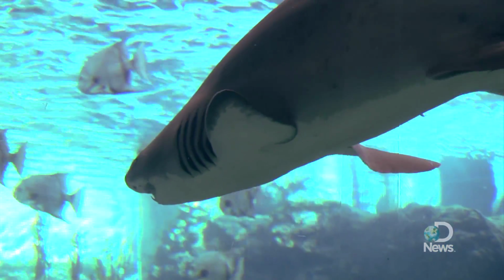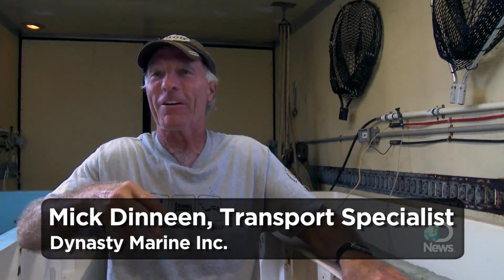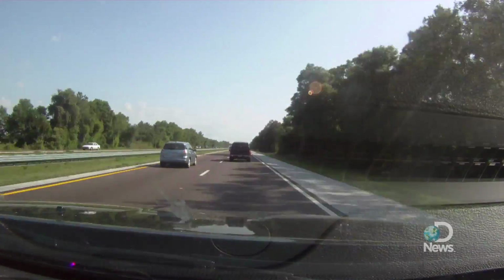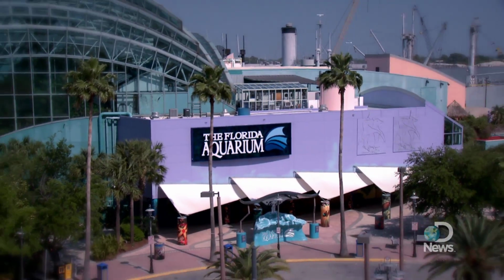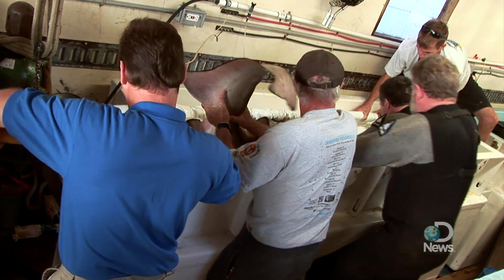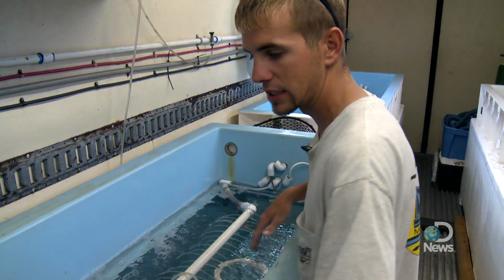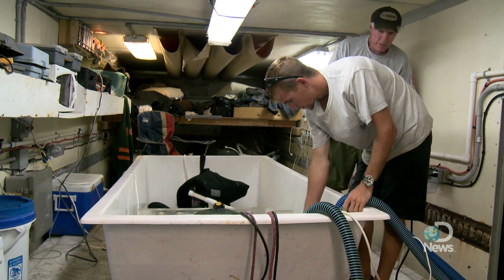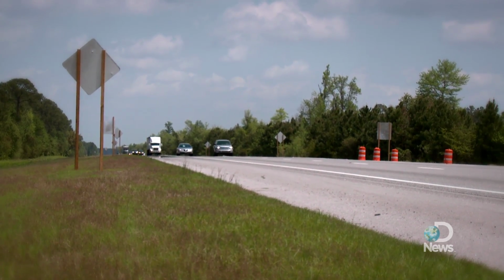Shark Week 2011: How To Ship a Shark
How do you move six sand tiger sharks a distance of 450 miles? With an aquarium on the back of an 18-wheeler, that's how. Discovery News' Jorge Ribas goes on a shark-filled road trip.